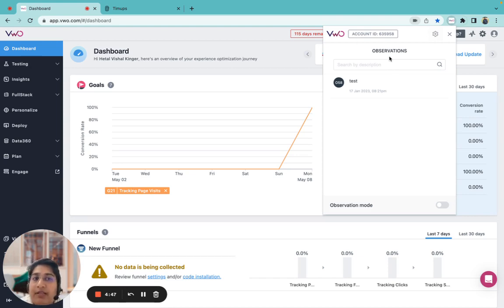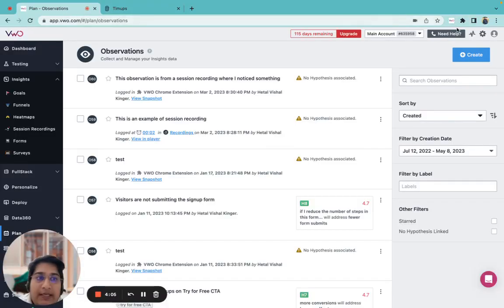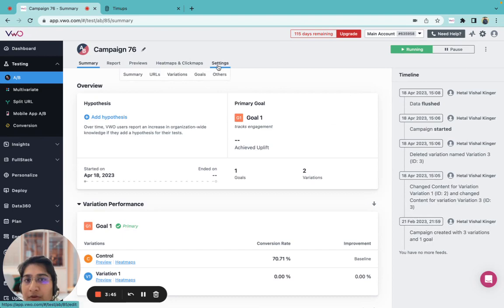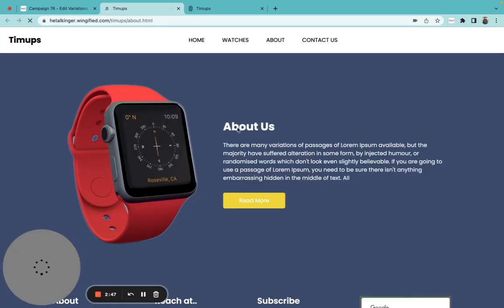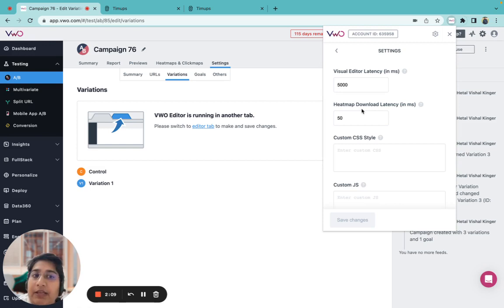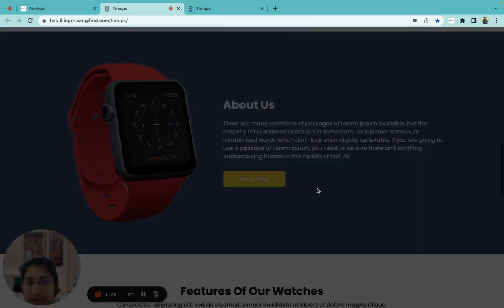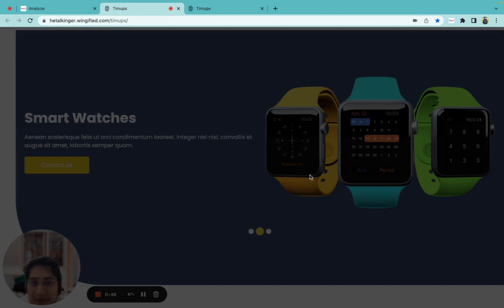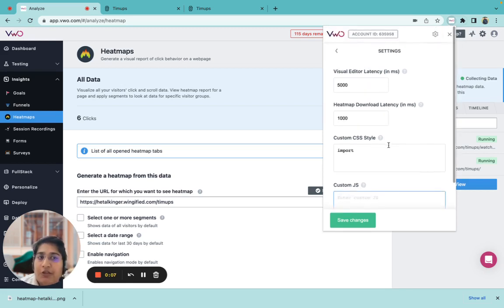VWO | Plugin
Installing VWO plugins and extensions for the supported third-party apps helps you easily create and run VWO campaigns without much setup. For plugins, you don't even need to write a single line of code as the SmartCode gets added automatically on the respective websites. Once the plugins and extensions are integrated, you can create an unlimited number of tests from VWO without any page tagging.

To install the plugin in your Chrome Browser, please click on the following